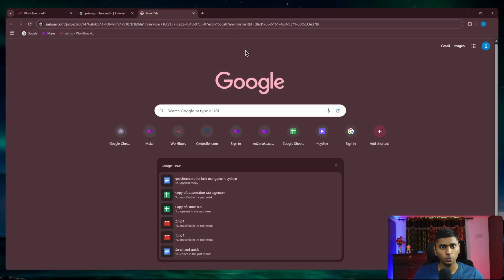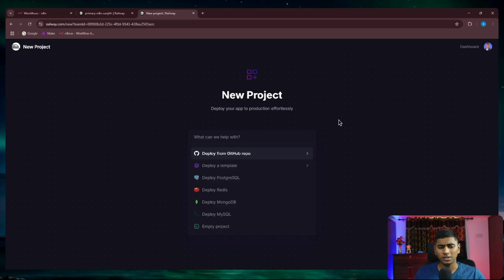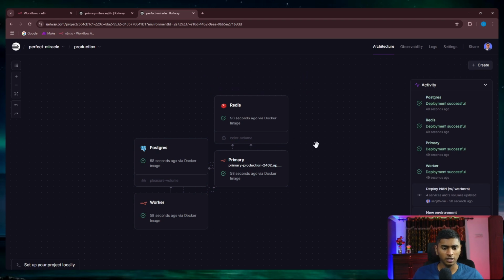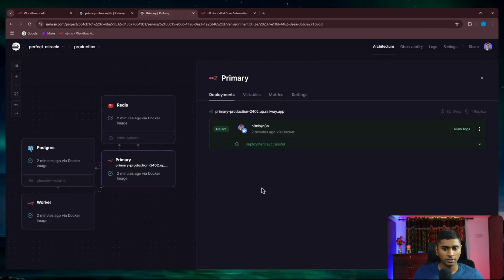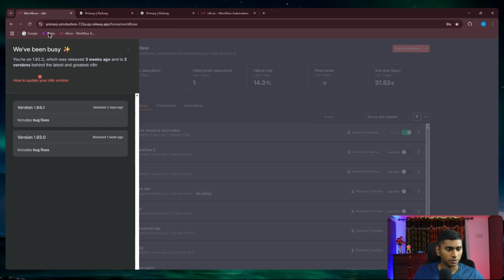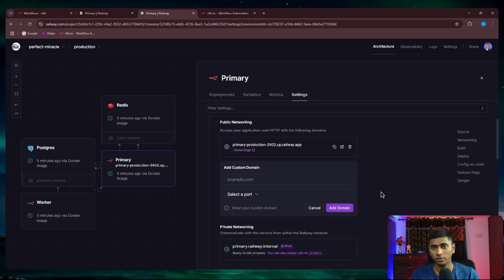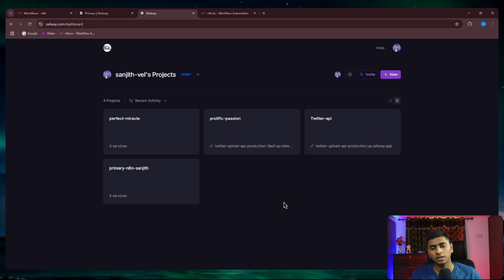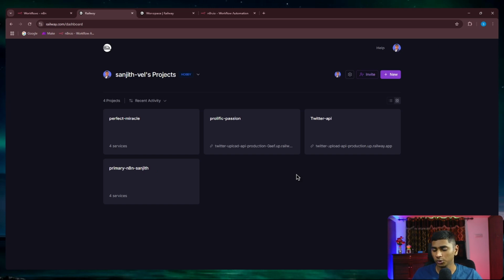Self-Host n8n in 2 Minutes — No Coding Required!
00:00 Introduction to Self-Hosting
00:21 Setting Up Railway Account
01:07 Deploying the Template
02:11 Creating Login Credentials
02:51 Updating Your Instance
04:21 Adding Custom Domains
05:00 Billing and Plan Options
06:18 When to Choose Railway vs AWS